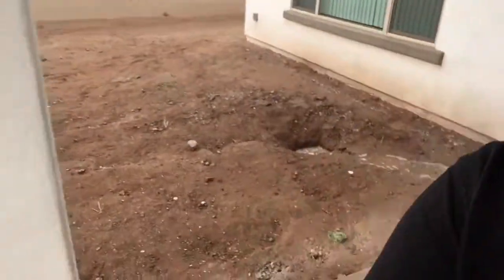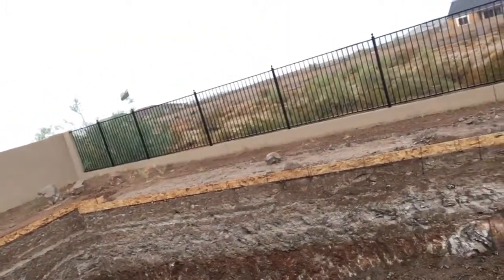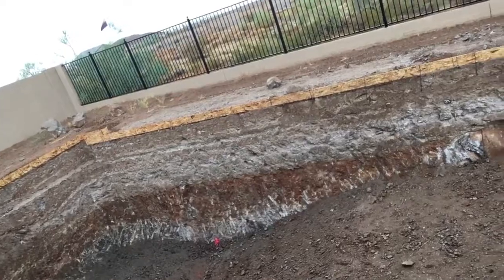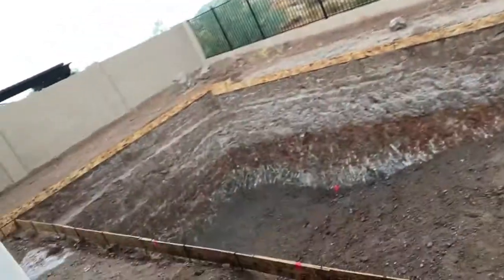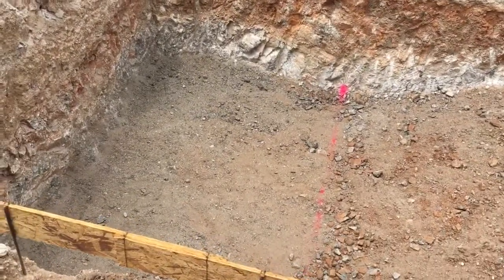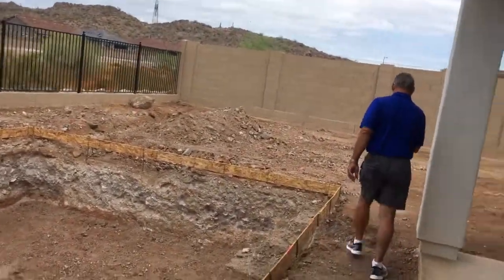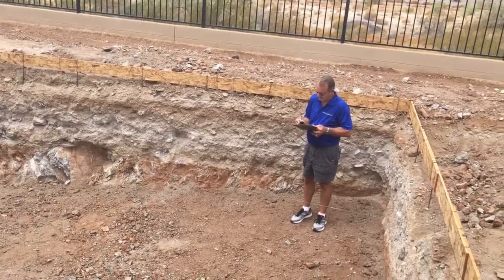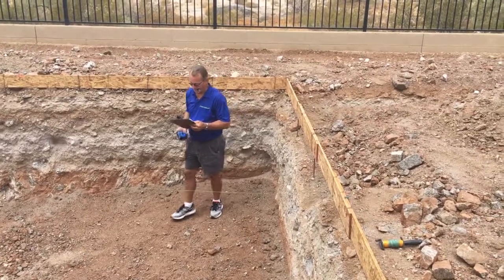The Monsoon and the Pool Dig